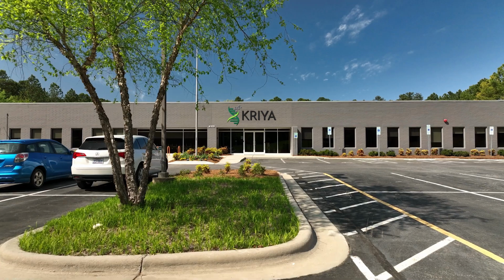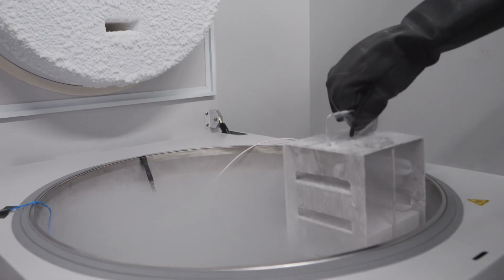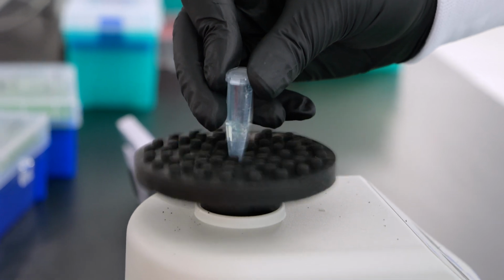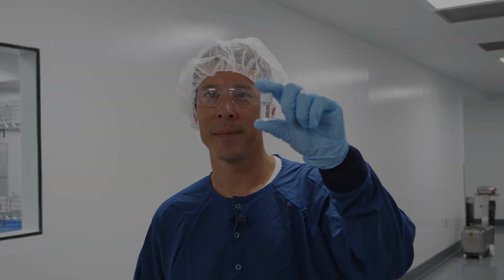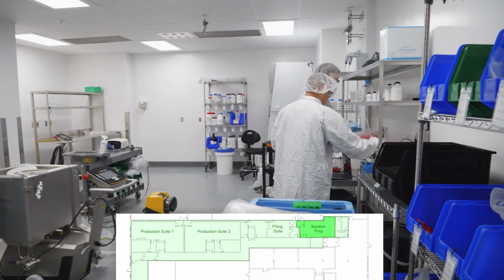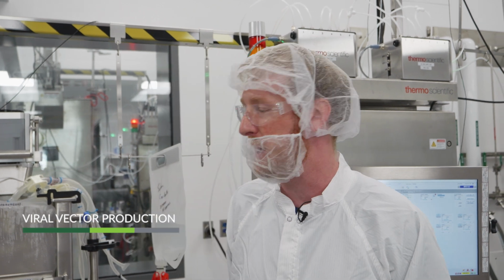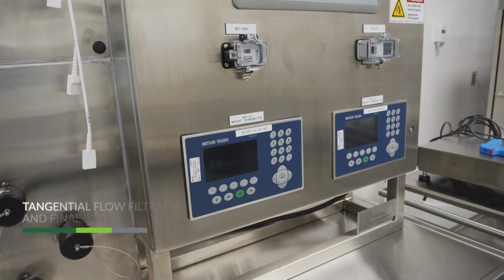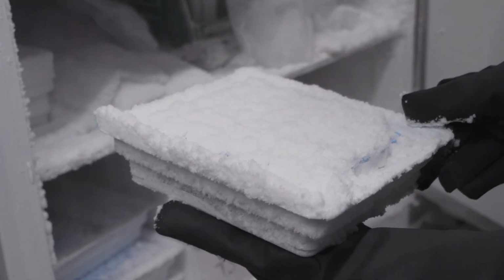Kriya Video Tour